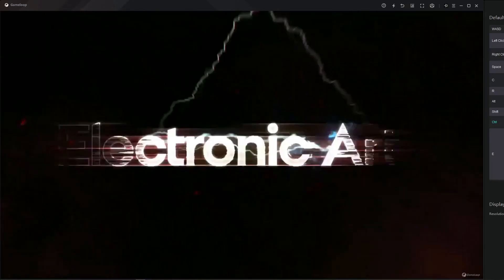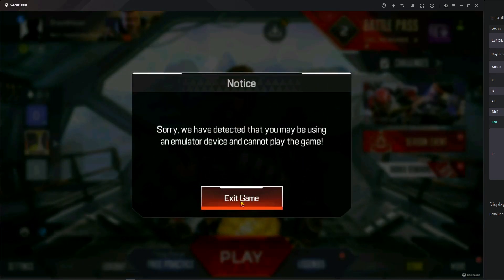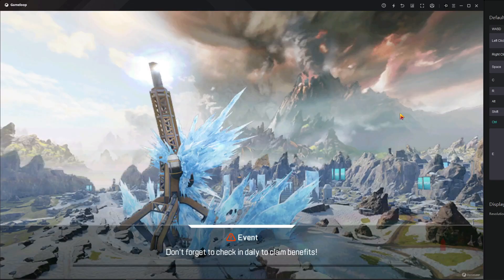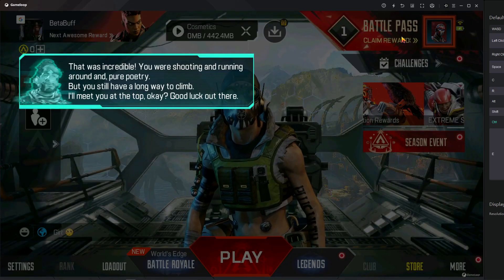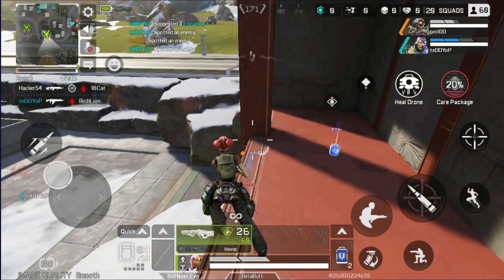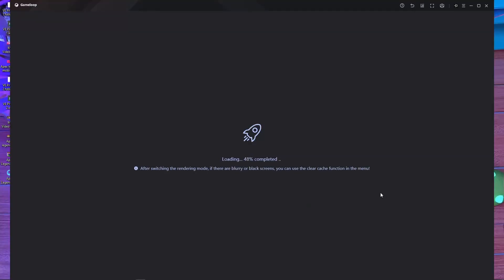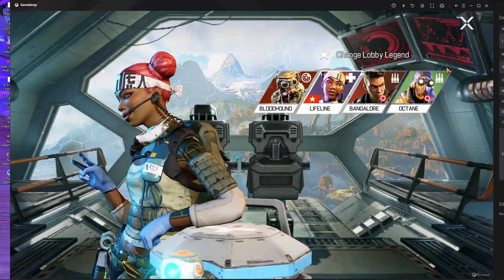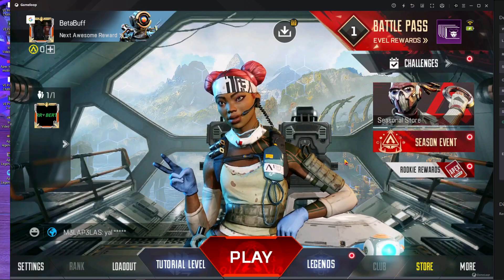How Remove Apex Mobile Emulator Detection Problem On gameloop emulator | 100% working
In this video I am going to show you How Remove Apex Mobile Emulator Detection Problem On gameloop emulator | 100% working